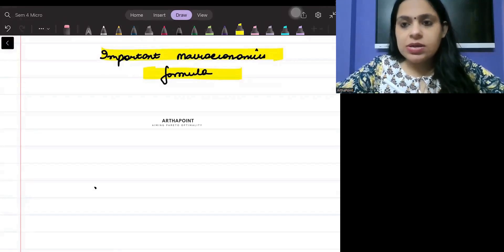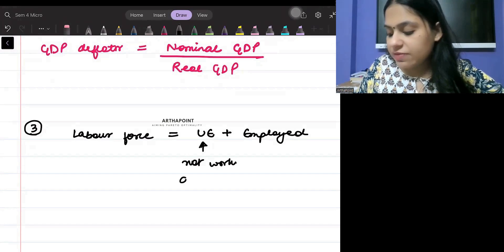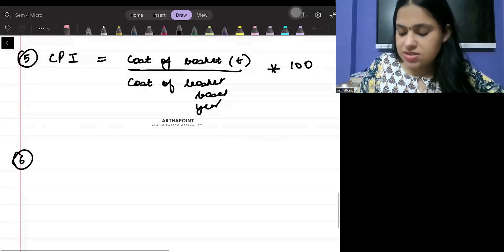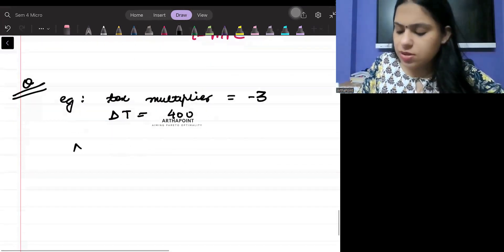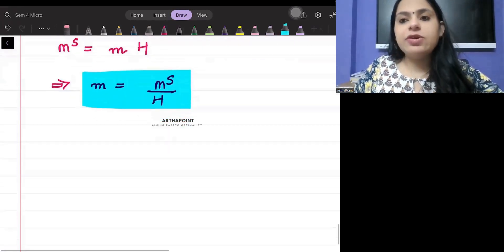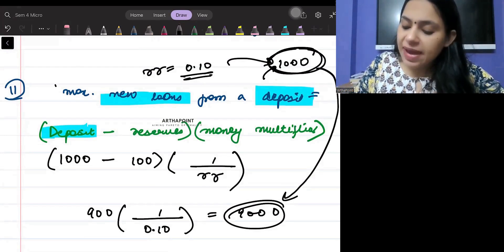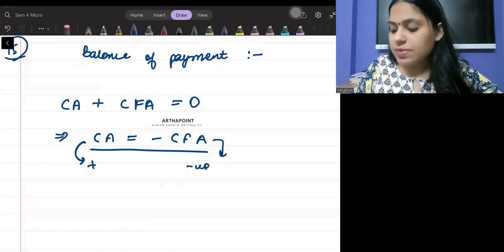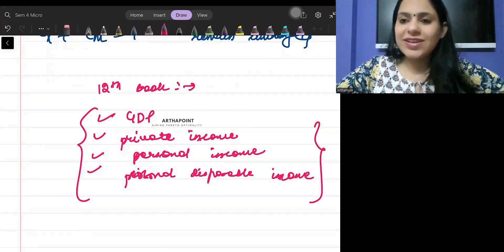IMPORTANT MACROECONOMICS FORMULAS | CUET PG Economics Coaching | CUET MA Economics Coaching | COQP10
In this session, we will DISCUSS IMPORTANT MACROECONOMICS FORMULAS.

Course:
IIT JAM Economics
GATE Economics